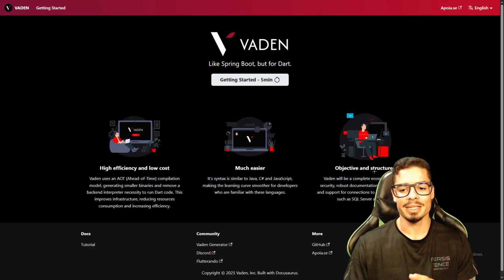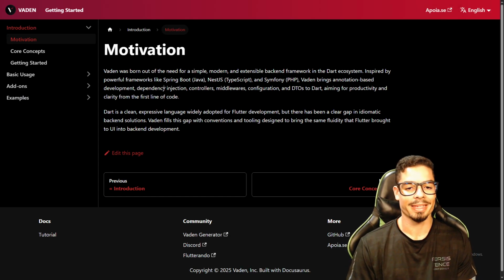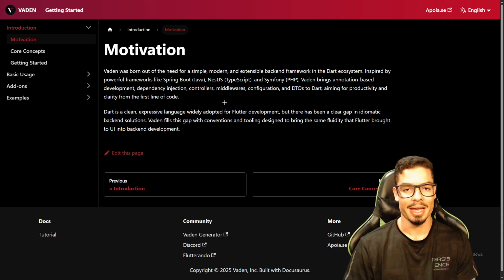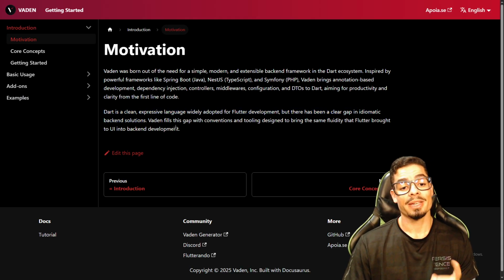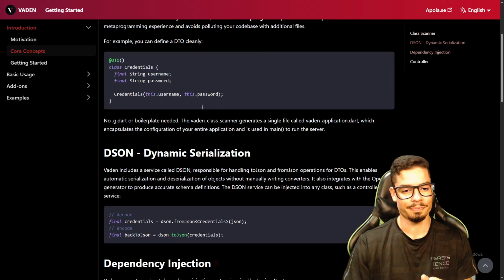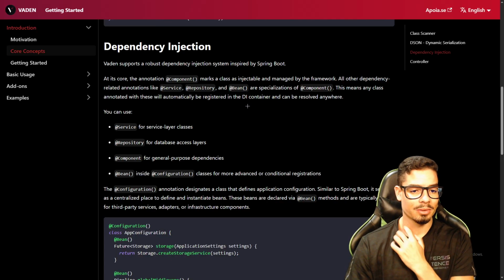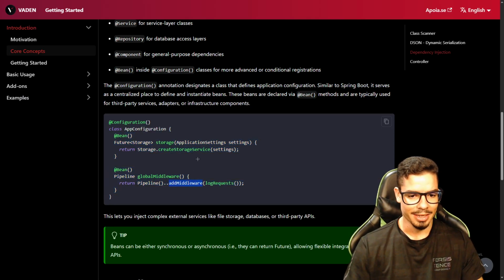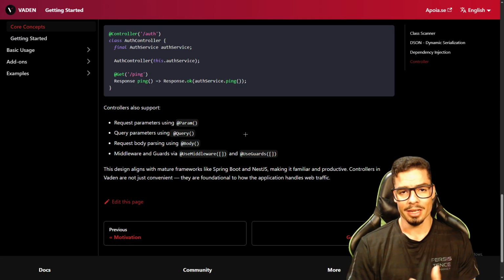Introducing Vaden: A New Framework in Dart - Paulo Mendes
Under the leadership of Jacob Moura, the Flutterando community is working on something truly groundbreaking — a brand new back-end framework called Vaden!

Vaden is being developed with the goal of bringing simplicity, structure, and performance to back-end development. It draws inspiration from established frameworks like Spring Boot, NestJS, and others, combining the best ideas from each to create a modern, developer-friendly experience.

What makes this initiative so special is that it’s built by and for the community. Flutterando has always been a powerhouse in the Flutter ecosystem, and now it's expanding its vision to back-end technologies as well.